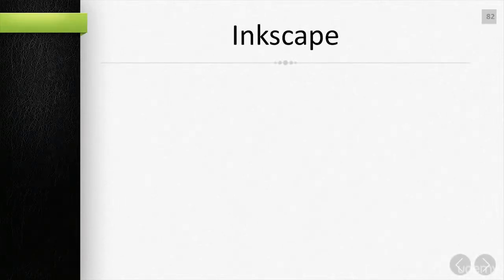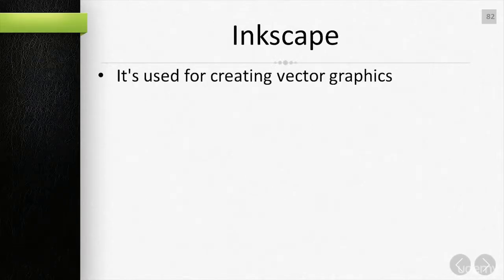UNIX for Beginners Lesson 52 Inkscape